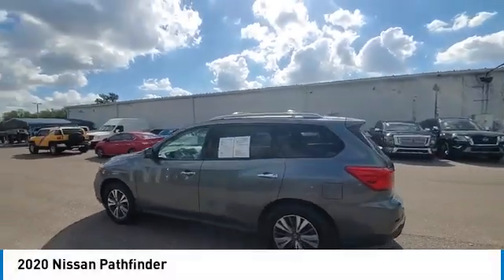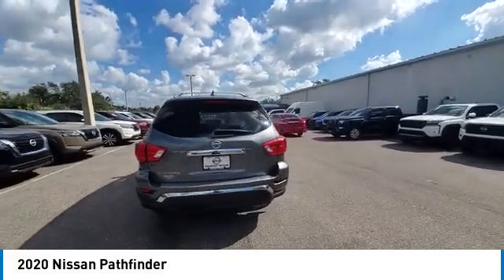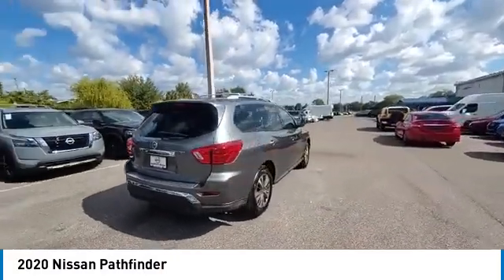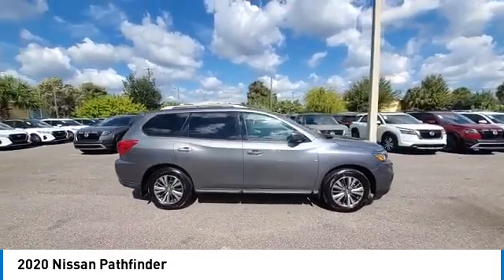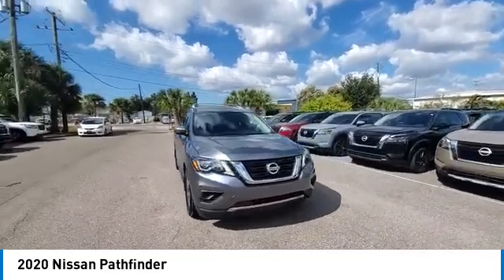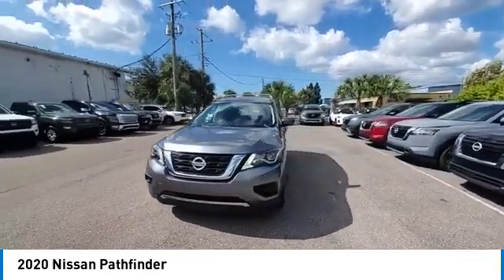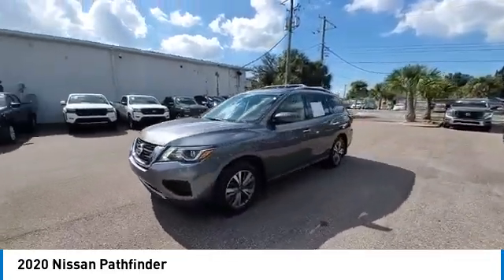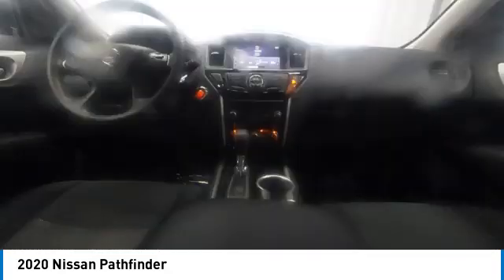2020 Nissan Pathfinder CNTS200448